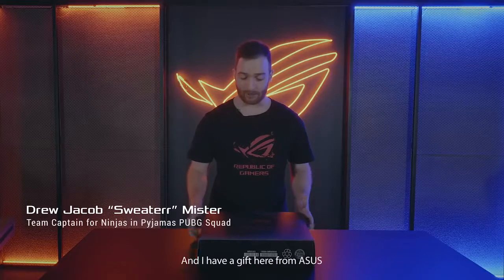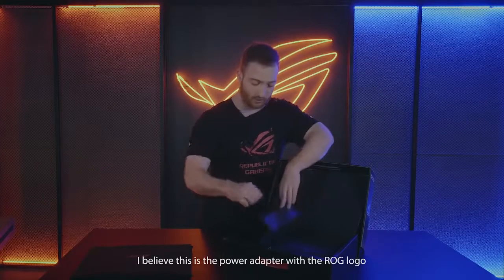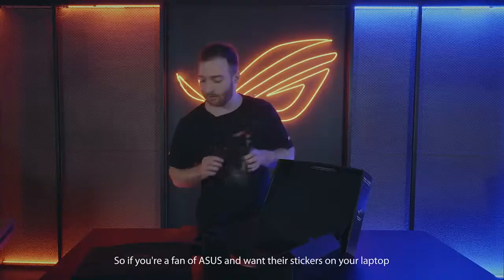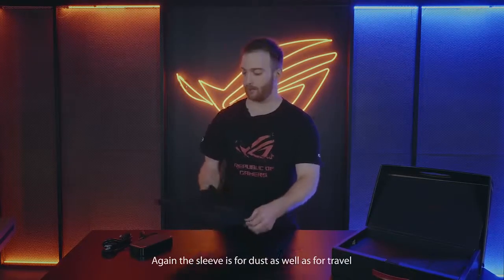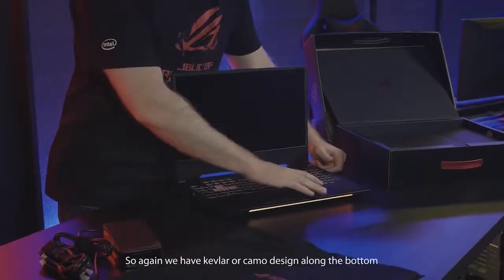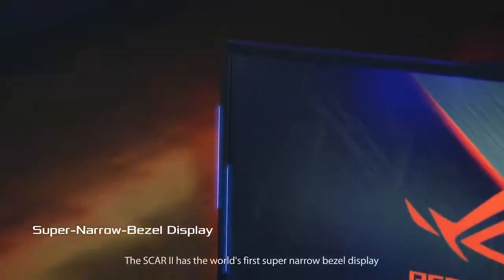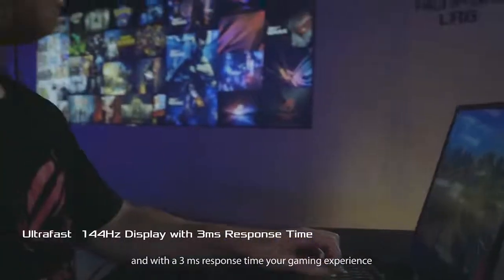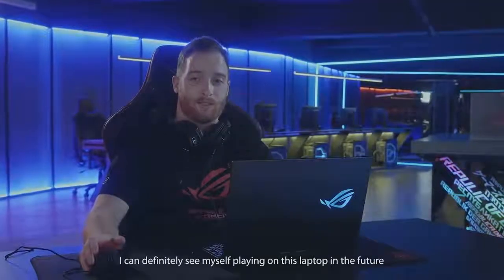ROG x NiP ROG SCAR II Unboxing Video by Sweaterr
Listen NiP PUBG team captain to introduce the new SCAR II  gaming laptop, designed to give you an edge in FPS titles.

"*Transparent WASD Highlighted Keys

*Super-Narrow-Bezel Display

*Up to 8th Gen Intel® Core™ i7  Processor and GeForce® GTX 1070  Graphics

*Ultrafast  144Hz Display with 3ms Response Time